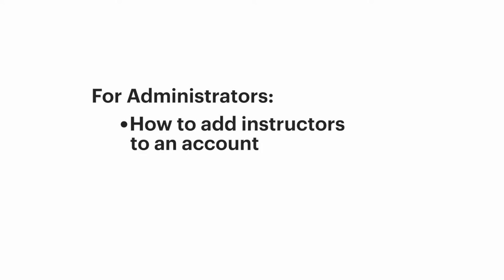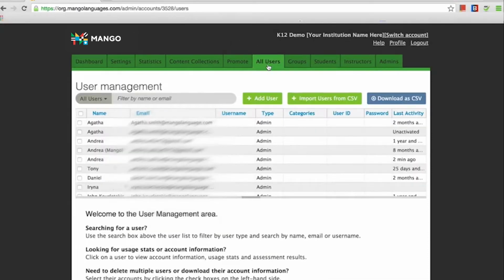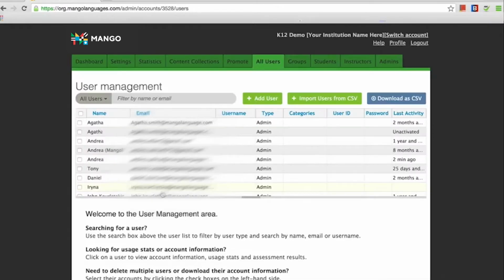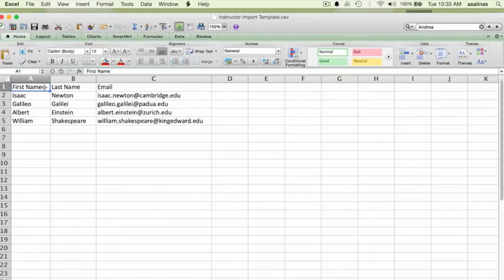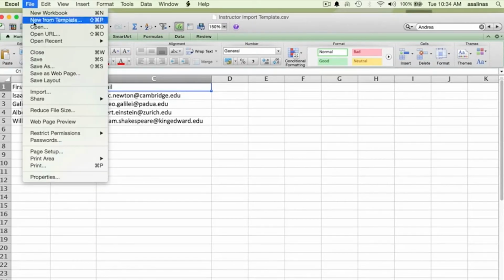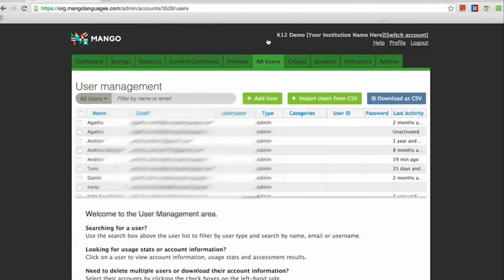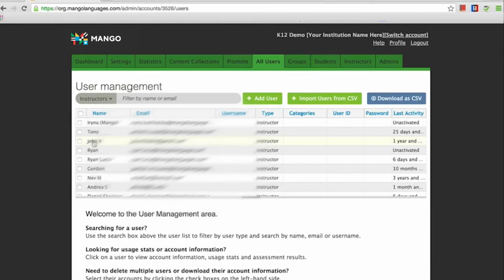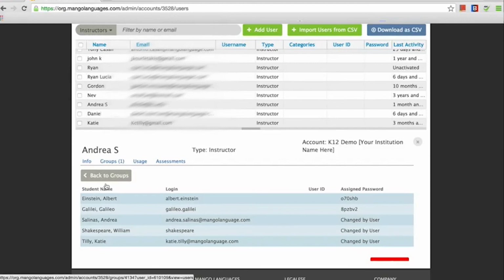How to Add Instructors to the School Roster | Mango Classroom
Learn how to get all your instructors added to your schools roster and started with Mango.